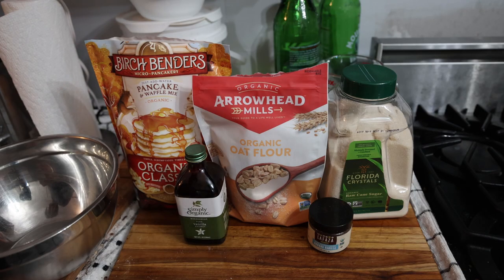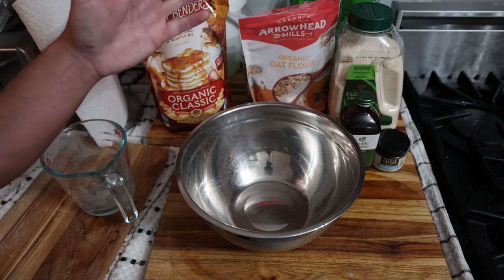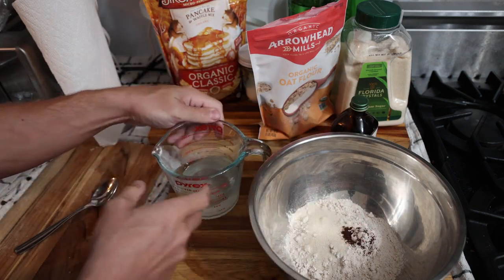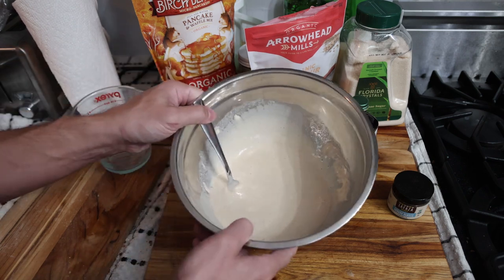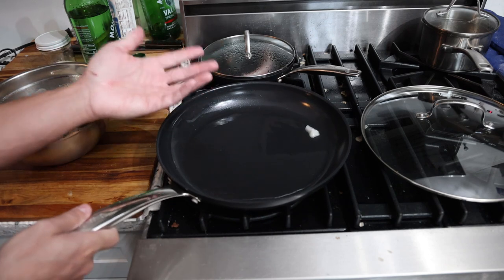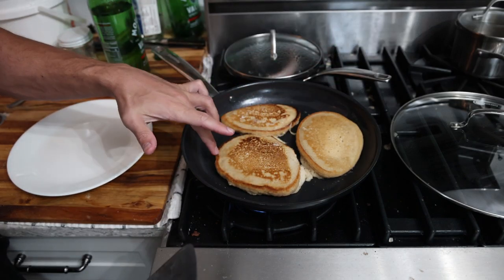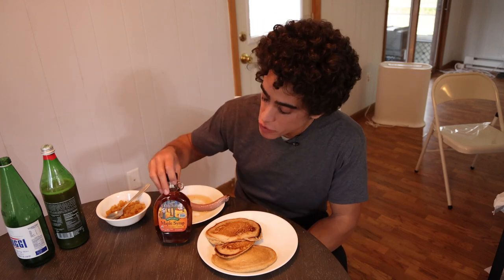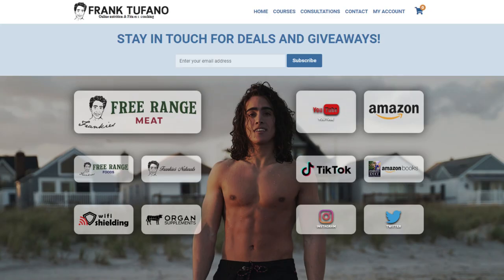Healthy Oat Pancakes Recipe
00:00 - My chain is scratching the mic
01:02 - Ingredients
01:59 - Mixing the batter
04:27 - Cooking
06:48 - OMG MY CAMERA
06:57 - Pancakes are ready